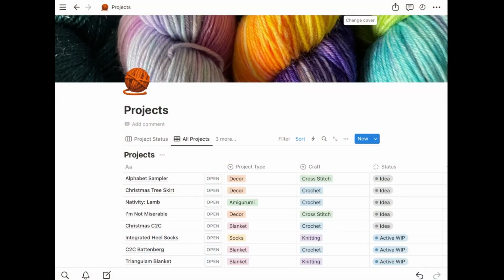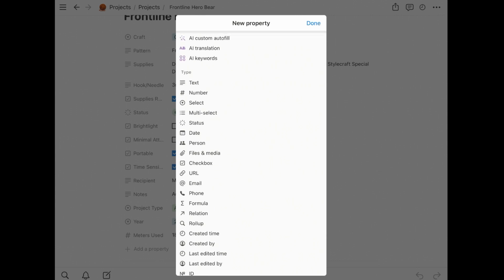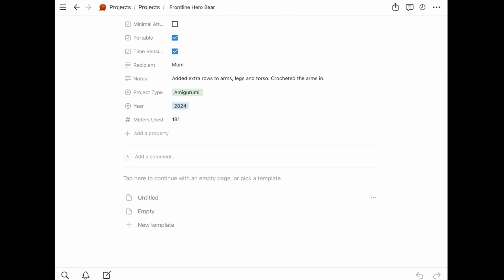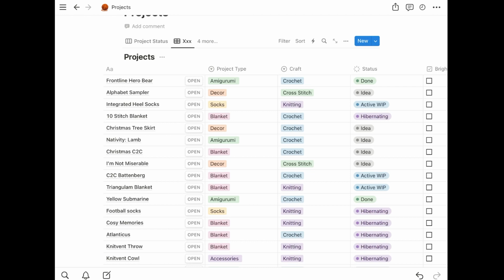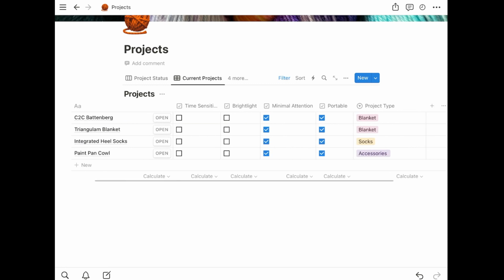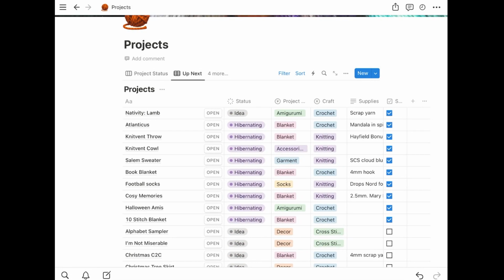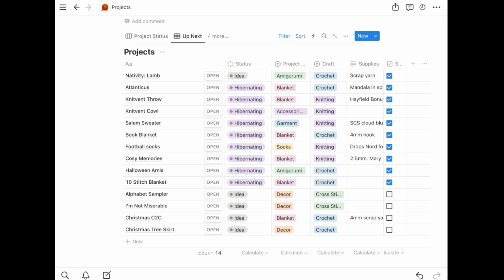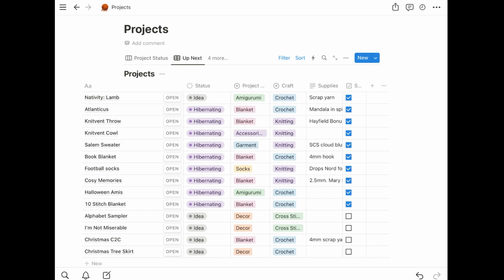Using Notion To Plan My Crafting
I'm Abbie, I live in the UK and love crafting!

I’m sorry this video is up a day late. My video editing software was not playing ball.

♥ WISH LIST